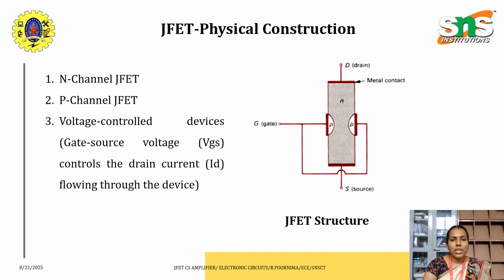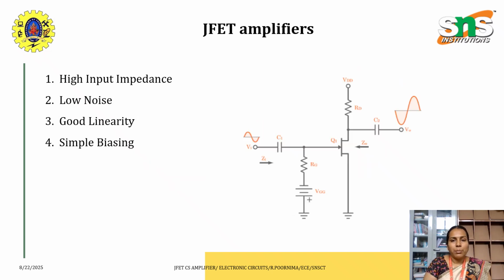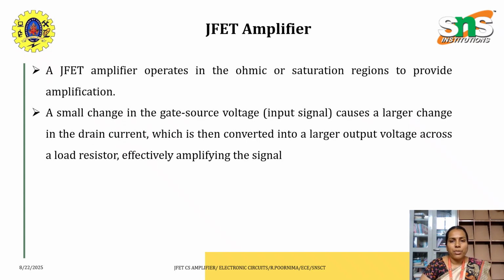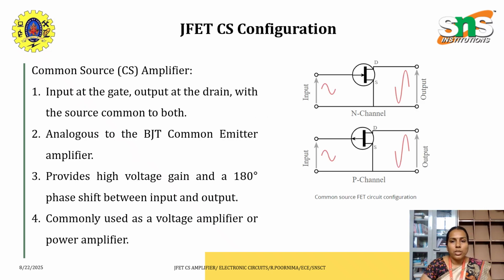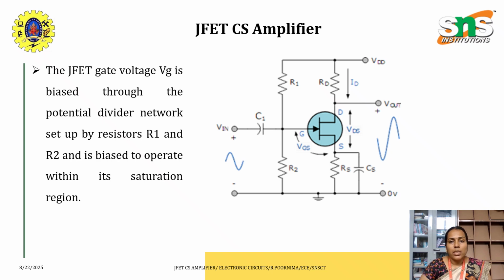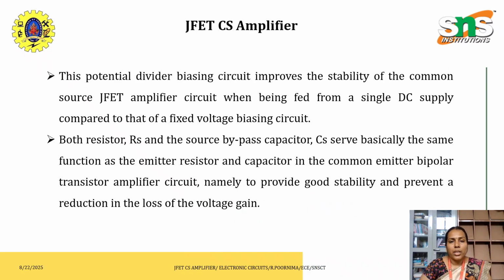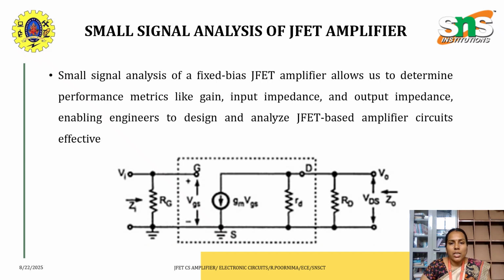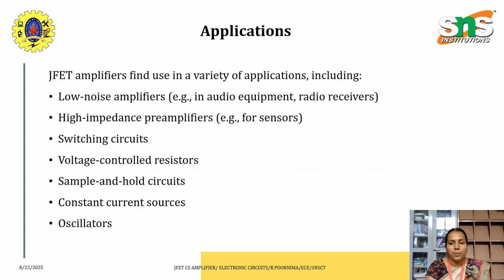JFET CS Amplifier | Electronic circuits | SNS Institutions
A JFET Common Source (CS) Amplifier is a type of amplifier circuit that uses a Junction Field-Effect Transistor (JFET) in a common-source configuration, analogous to a common-emitter amplifier in bipolar transistor circuits. It's known for having high input impedance due to the JFET's reverse-biased gate, making it excellent for amplifying small signals without drawing significant input current. JFETs in CS amplifiers are also known for their low output noise, which is beneficial for amplifying weak signals.